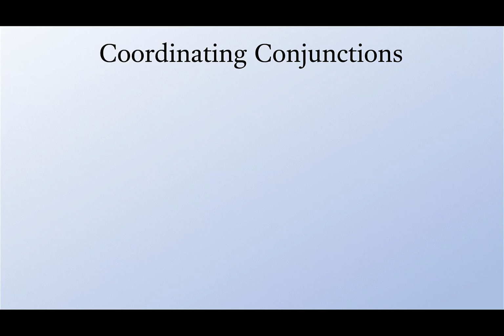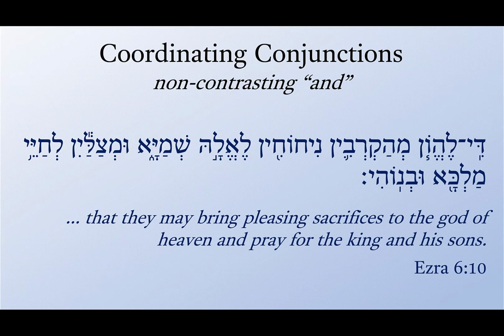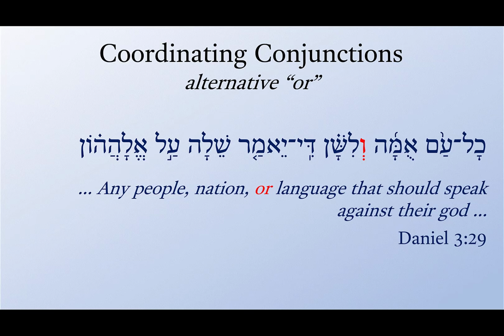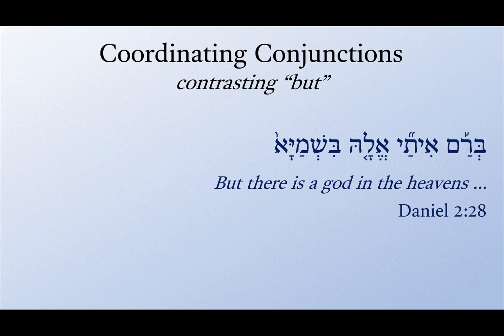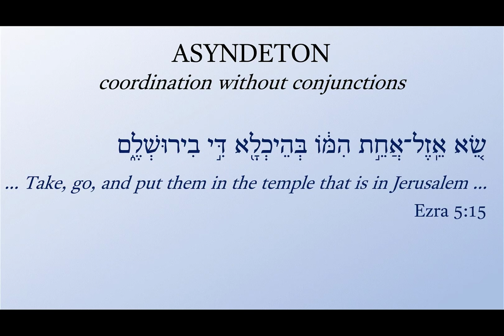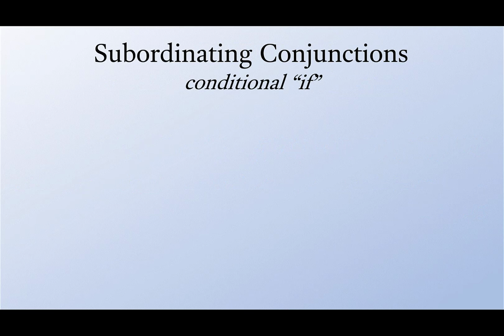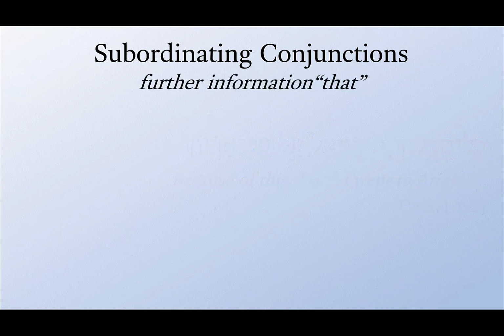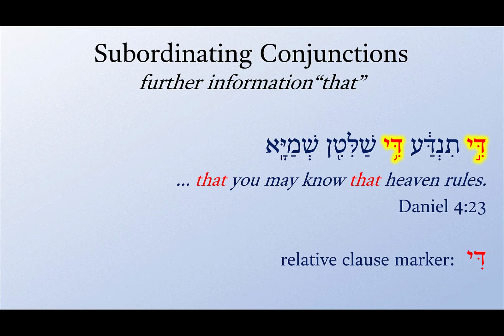Lesson 3b Conjunctions